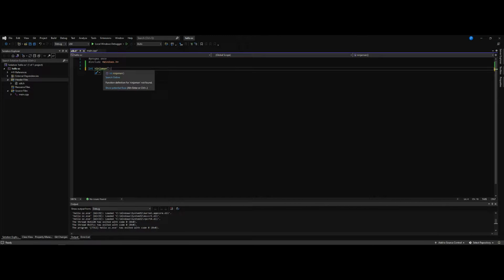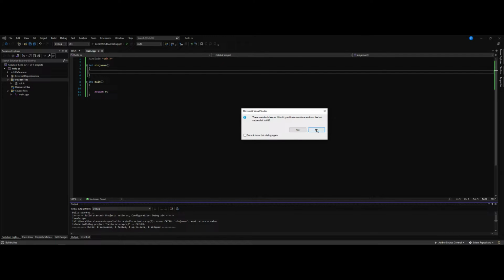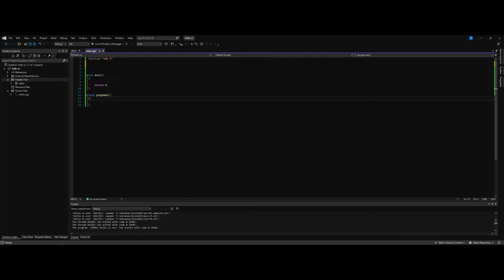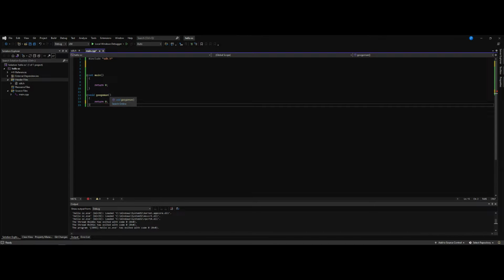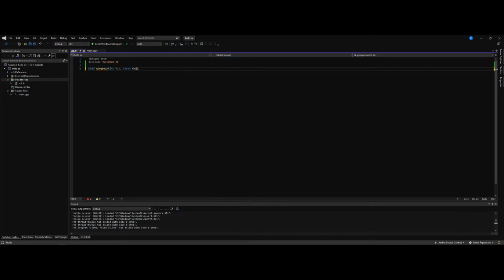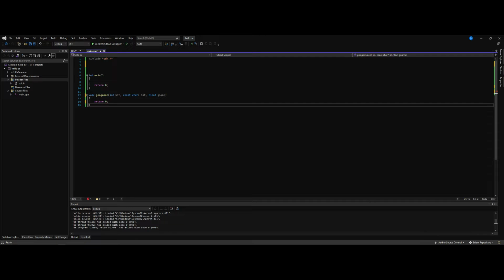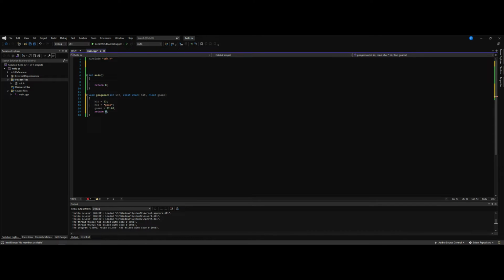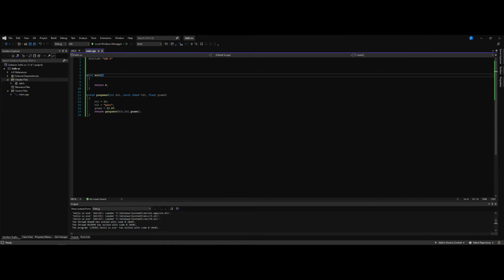Episode 4 C++ Functions Basics